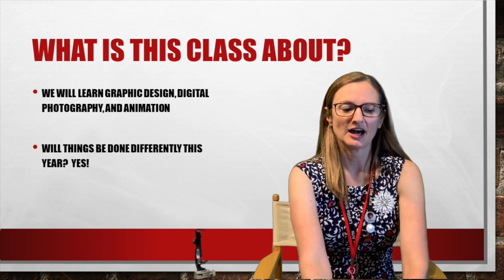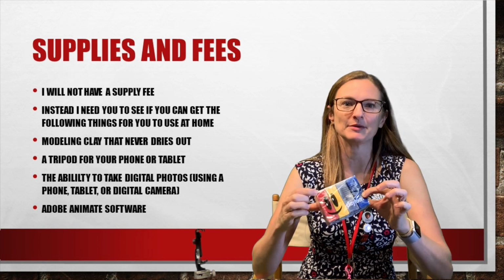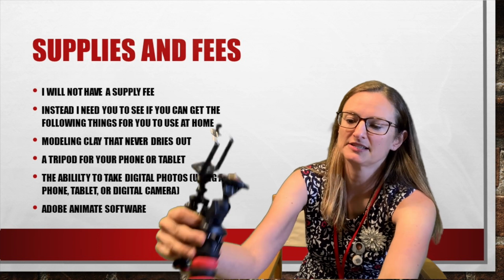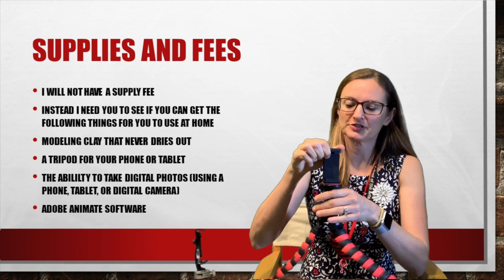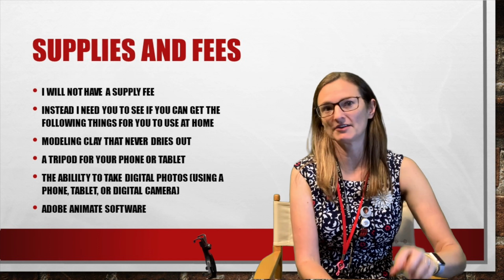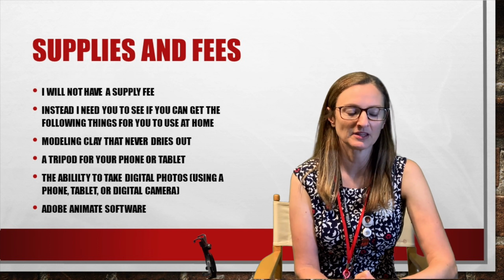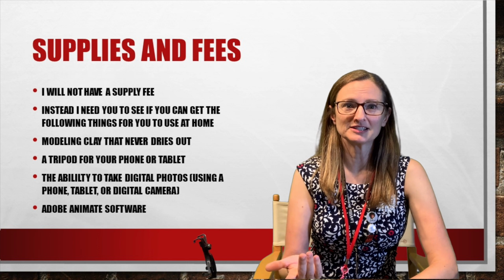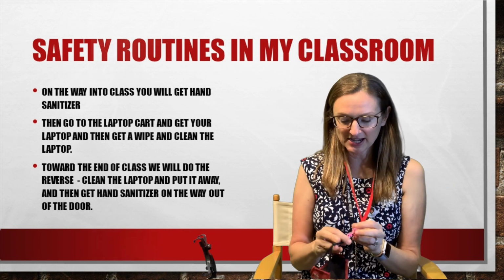Welcome to Digital Art and Animation!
This is a welcome video for the 2020/2021 school year!